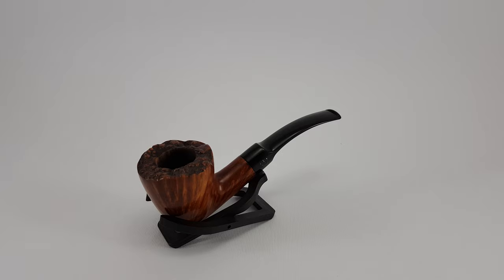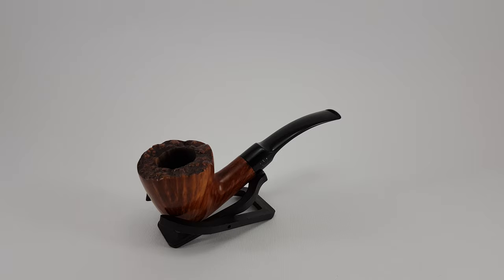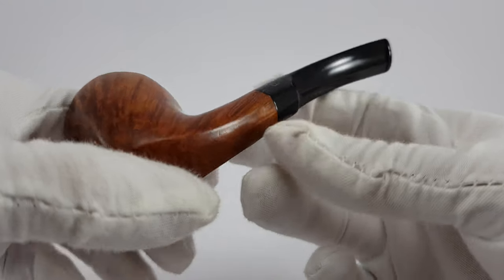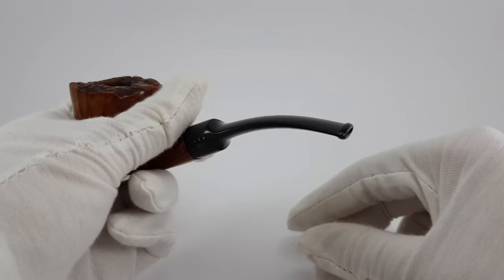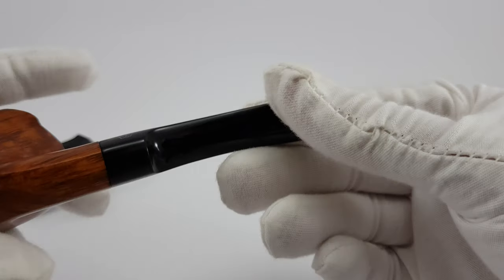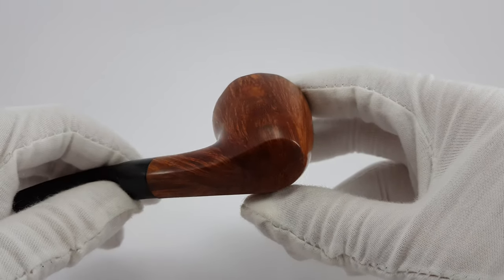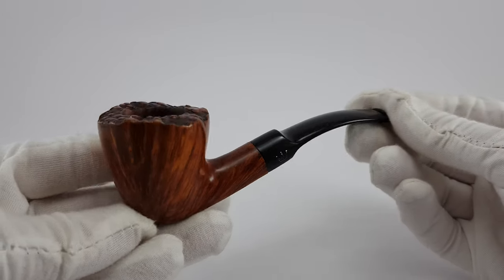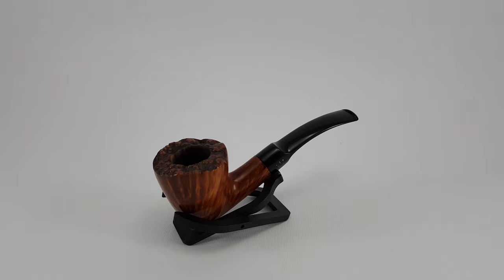Sixten Ivarsson Designed Royal Danish (Stanwell 2nd) Freehand (63) *SOLD*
In this video you can see a presentation of Stanwell 2nd brand, Royal Danish. It's a Freehand shape designed by Sixten Ivarsson (63).

PP&M is a registered business located in Serbia. We are selling via eBay platform and our Instagram page. Our product range includes smoking pipes, collectible pens and other interesting collectibles.